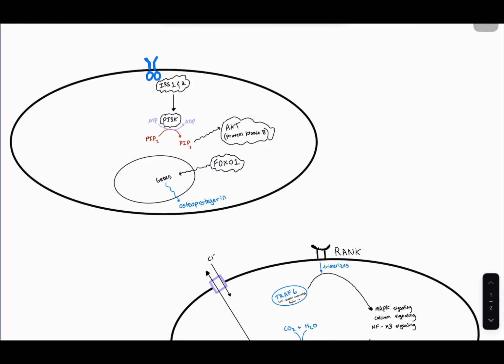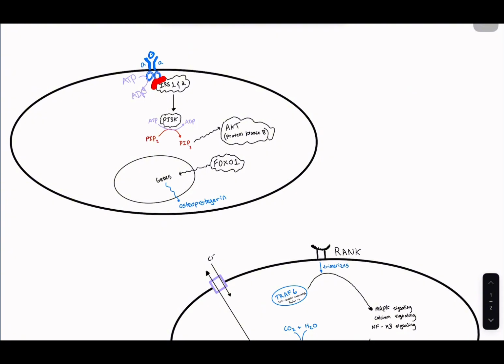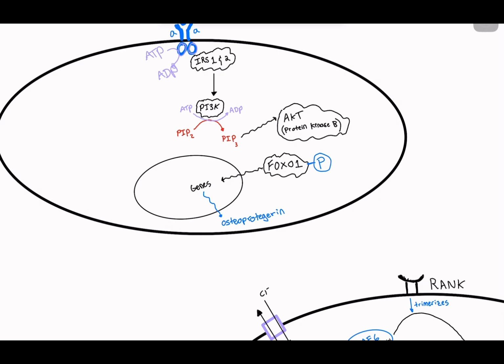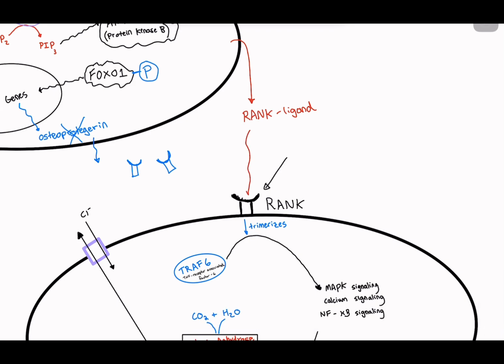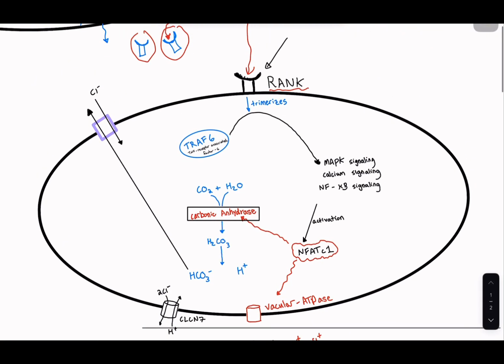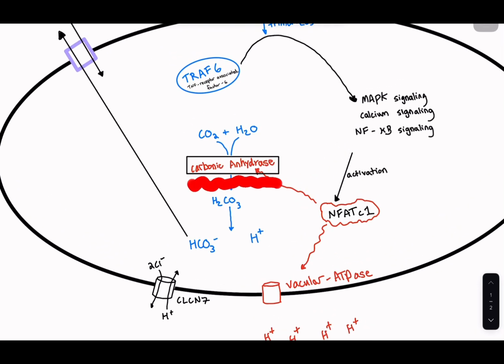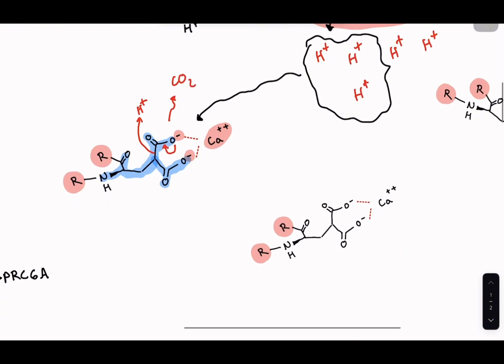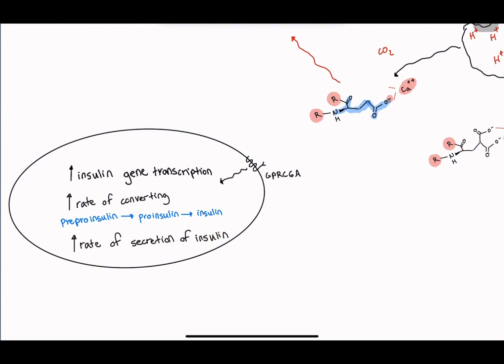Osteocalcin and insulin: positive feedback loop